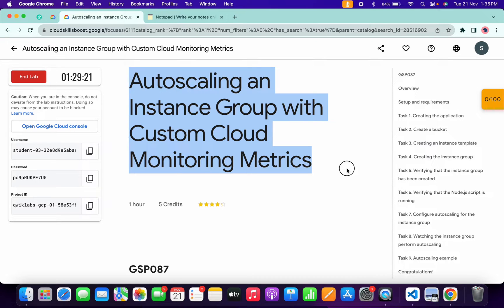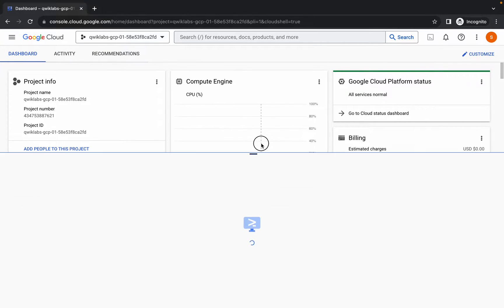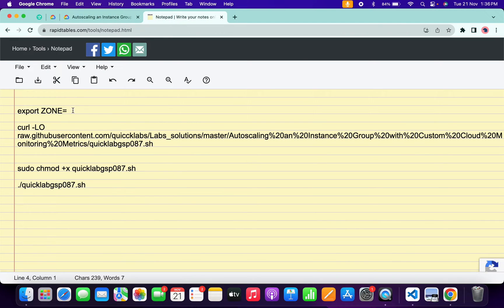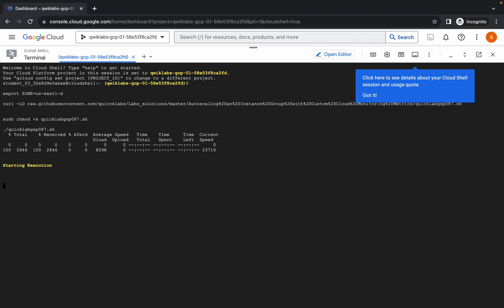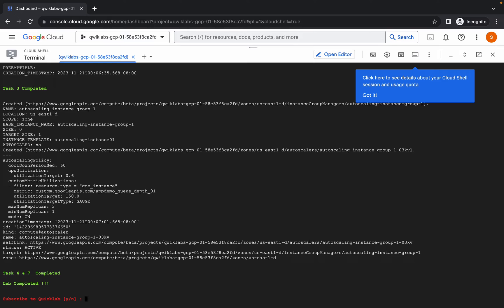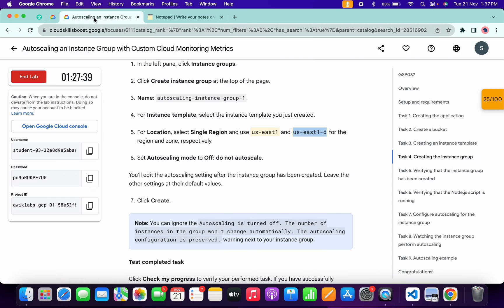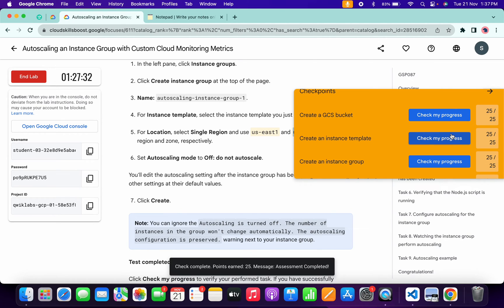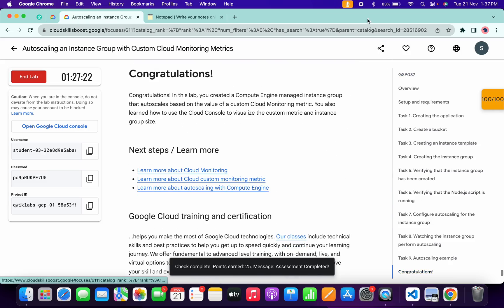Autoscaling an Instance Group with Custom Cloud Monitoring Metrics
export ZONE=

./quicklabgsp087.sh